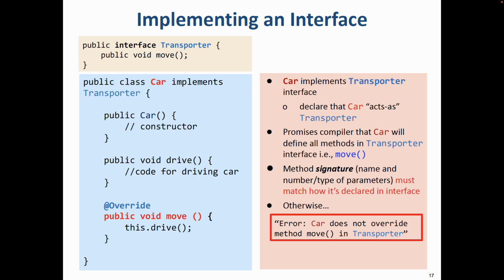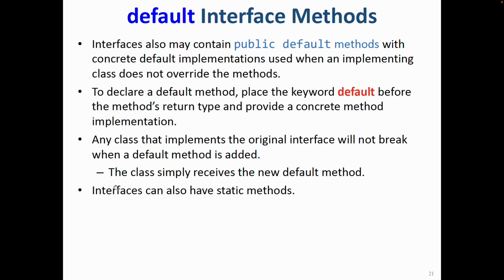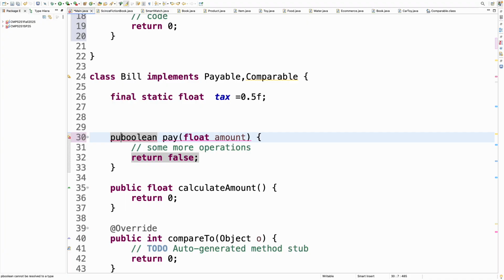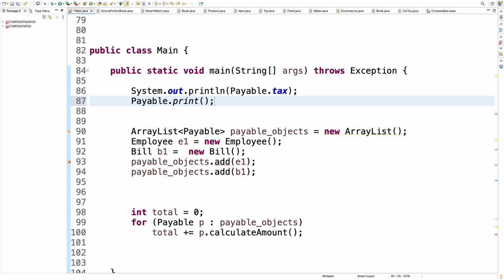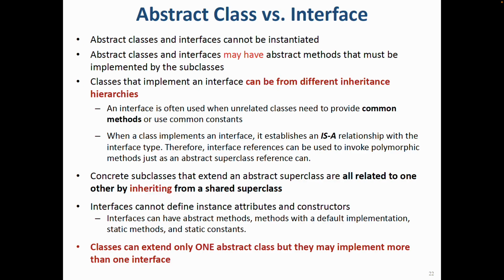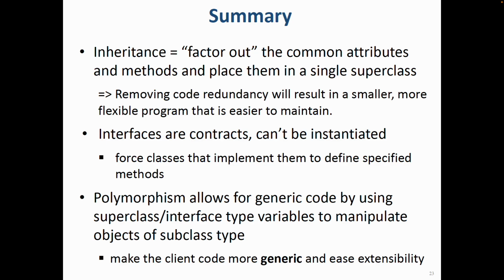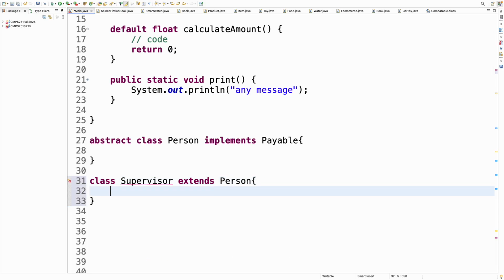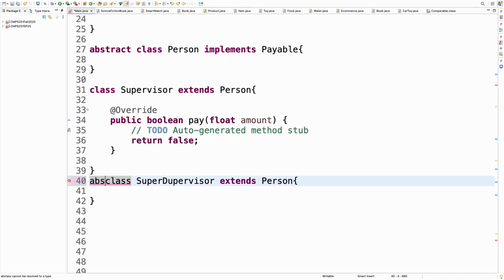CMPS 251 Fall 2025 November 2 Unit 6 Part 2